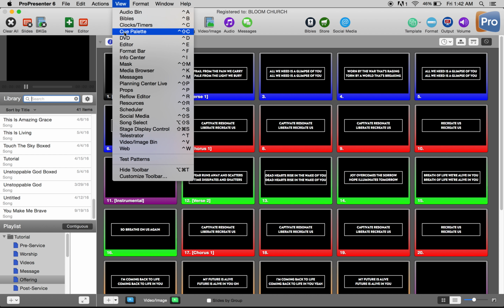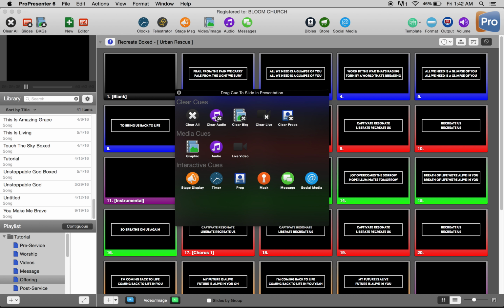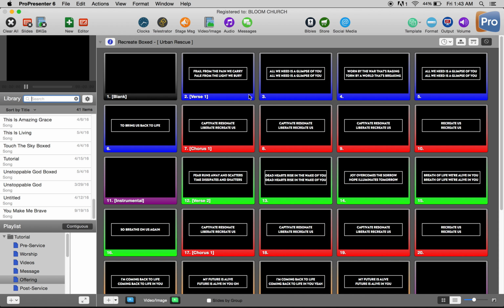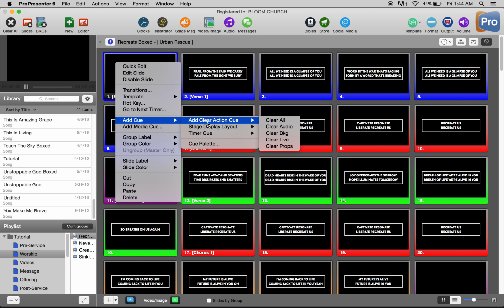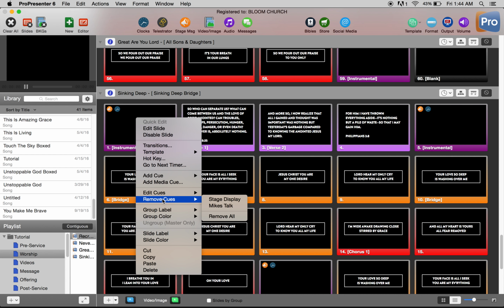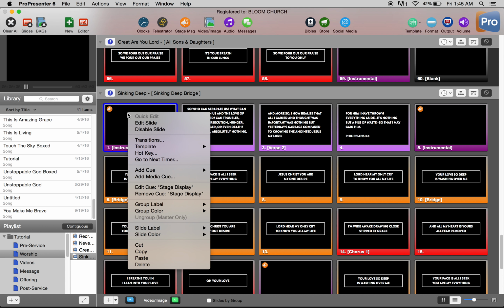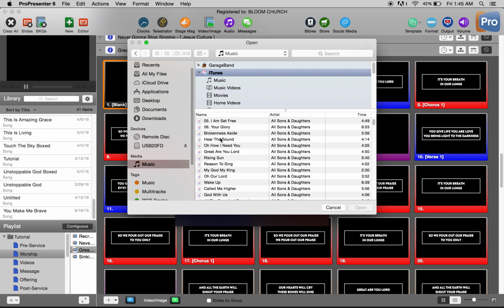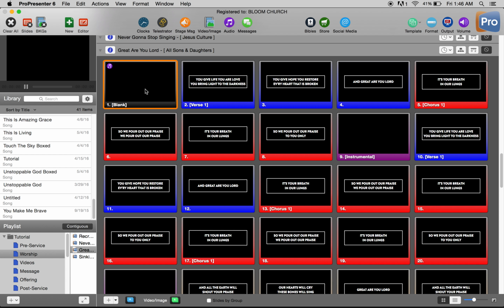Pro Presenter Training #5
Cues